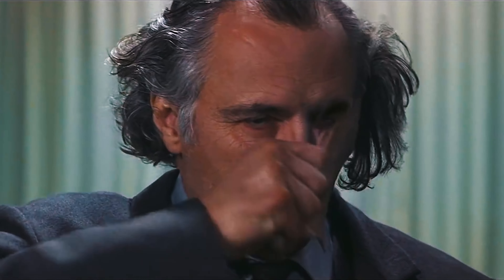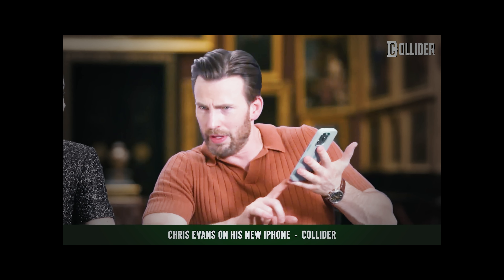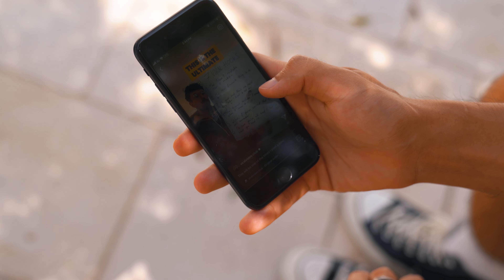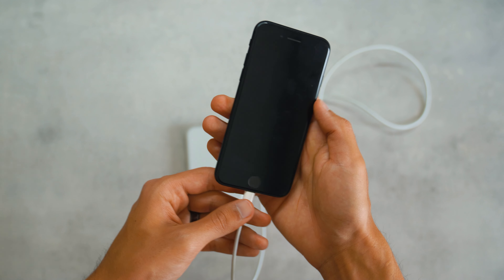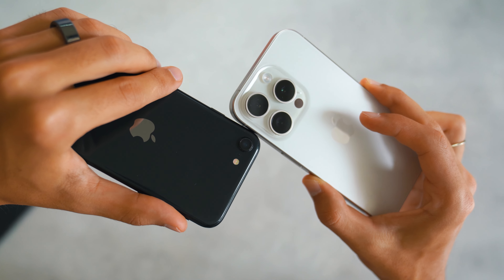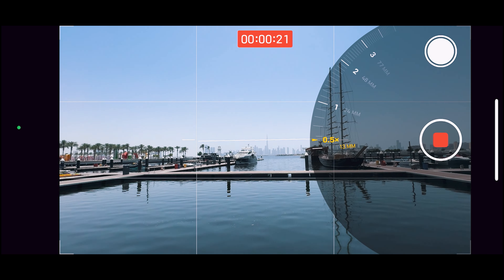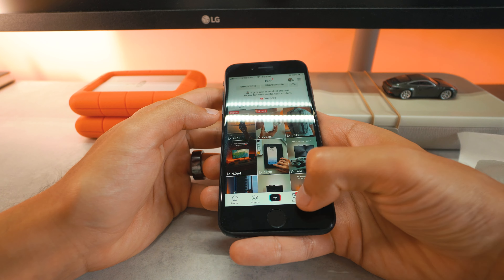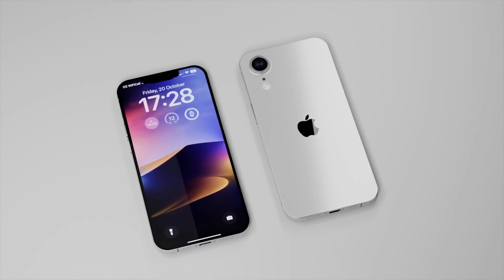pov: i tried using iPhone SE in 2024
📱 Switched from 15 Pro to iPhone SE in 2024 (again). It could be a challenging month, but I got used to iPhone SE. It has 65% of the iPhone 15 Pro for more than half the price. But switching back felt like a huge upgrade.

iPhone SE 2 for 129$
Powerful iPhone SE 3 199$

00:00 I replaced iPhone 15 Pro
00:23 Nostalgic Design
01:24 Minimal Display
02:16 Battery...
02:45 Unexpected Performance
03:02 Camera Quality pretty impresive
04:10 Affordability
04:40 Regrets?